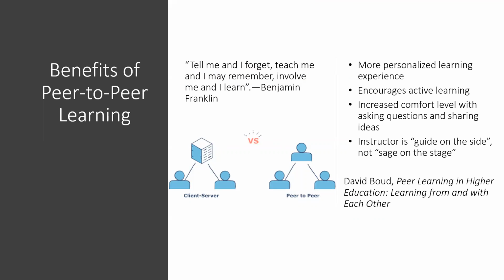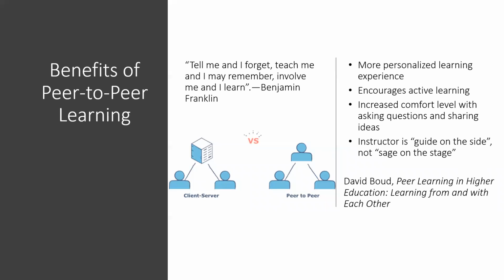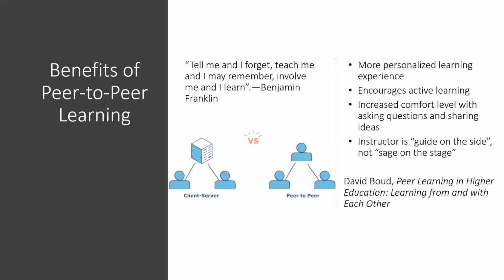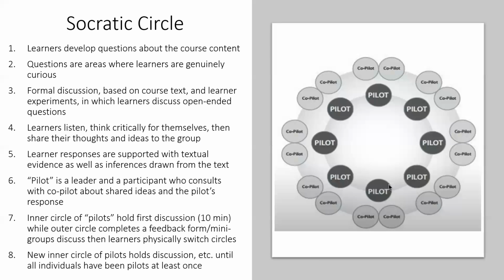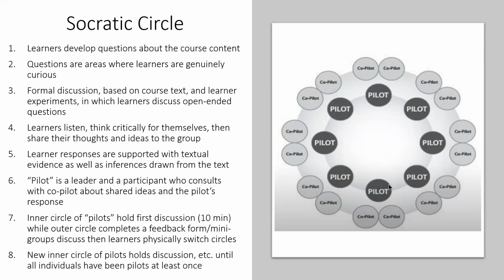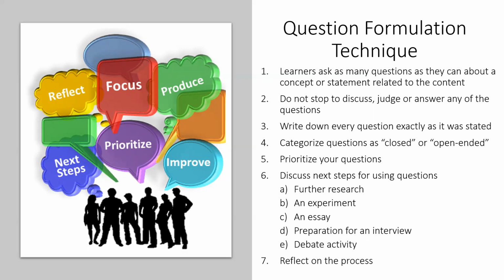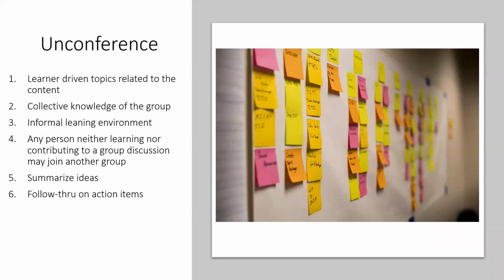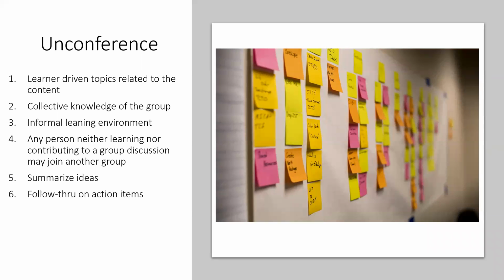You Need These 3 Teaching Tools to Become a Better Trainer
💁🏽‍♀️HOW CAN YOU SHOW YOUR 💖